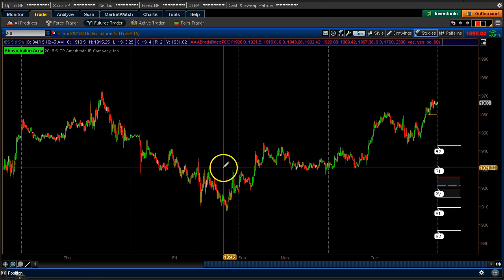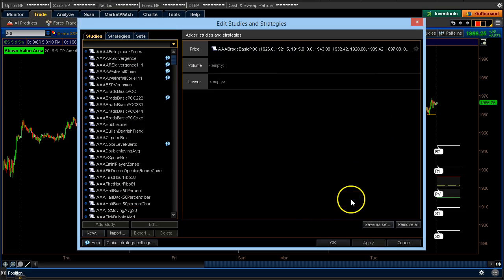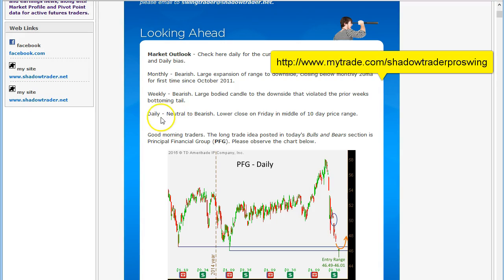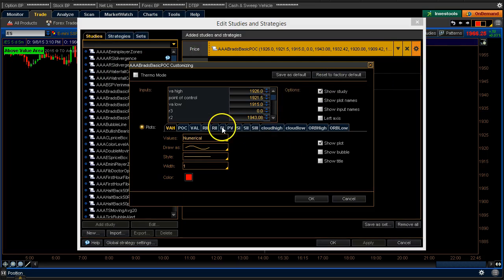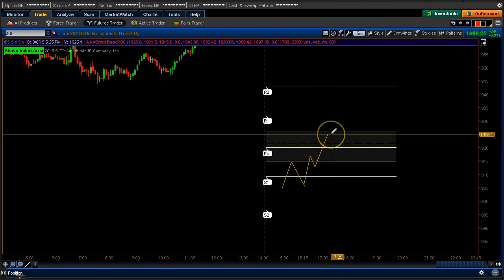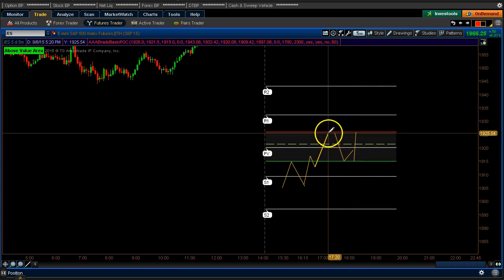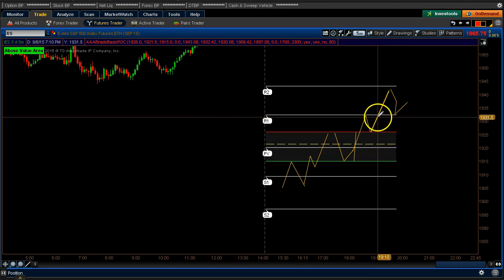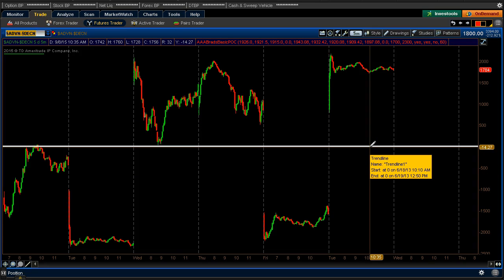Lesson 9 Shadow Value Areas, Day Trading Fearless Video Course